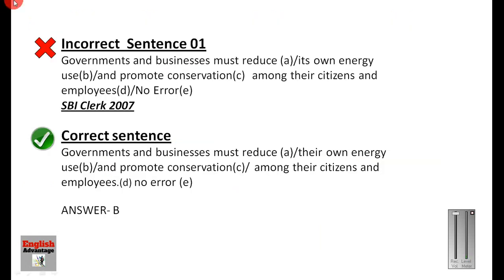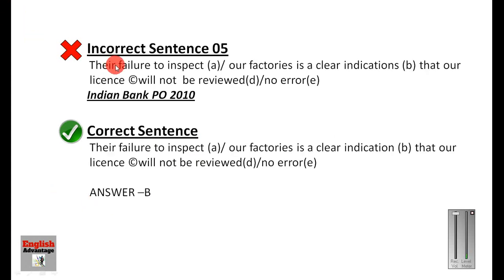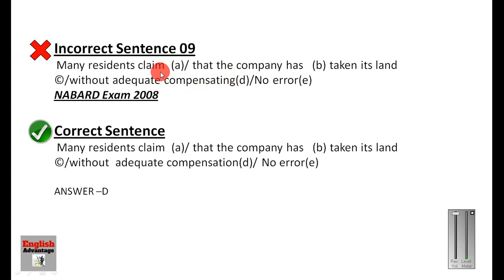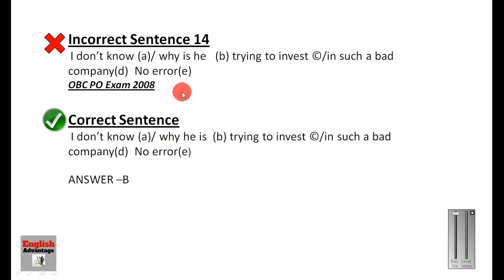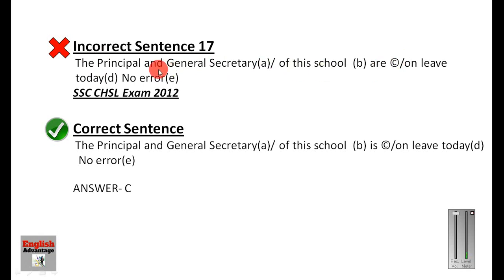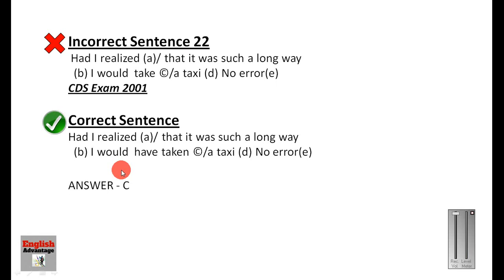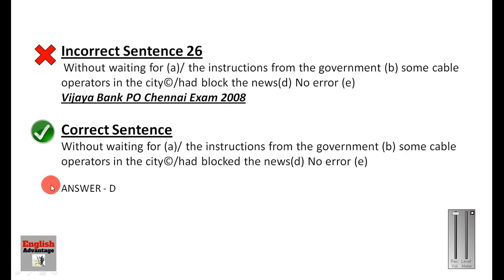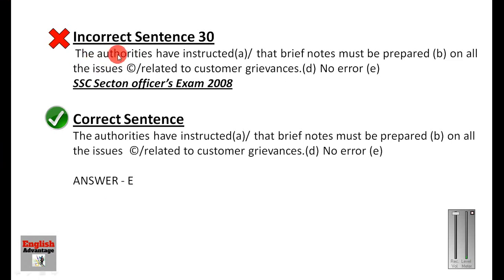Most Expected COMMON ERROR QUESTIONS for SBI Clerk, IBPS PO and SSC | in English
Hello, Friends!!

This video Tutorial explains the Most Expected Common Error Questions for all Govt Job Exams 2016 |  Fully Solved and explained  in English

CDS, LIC, RAILWAYS, CDS, IBPS PO, CLERK, SBI CLERK, GRE, GMAT, RRB
I have made this video for the people who are going to appear in govt job exams like bank PO, IBPS, Railways,MAT

i have taken 20 most important and most expected common error questions of english based on preposition.

Warm Regards
Basant Singhal